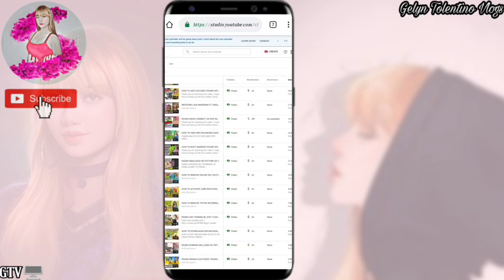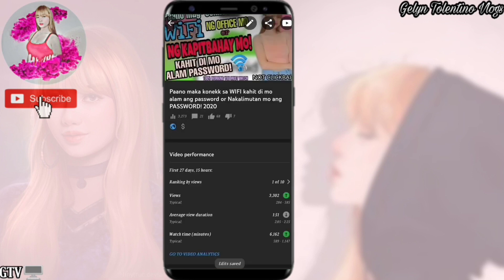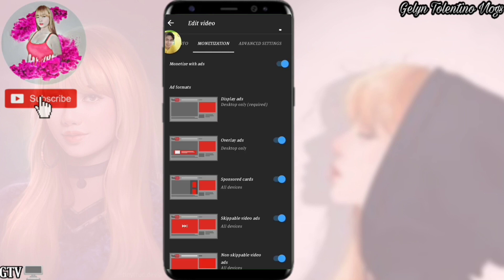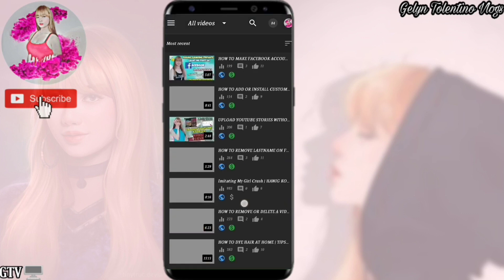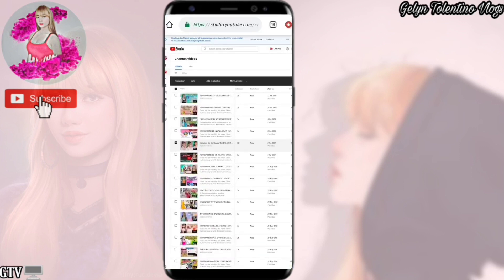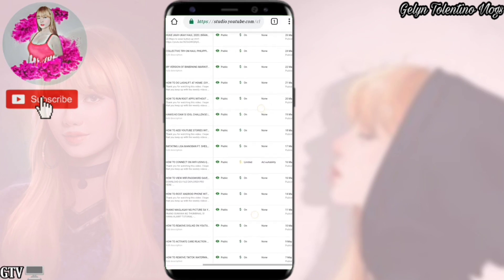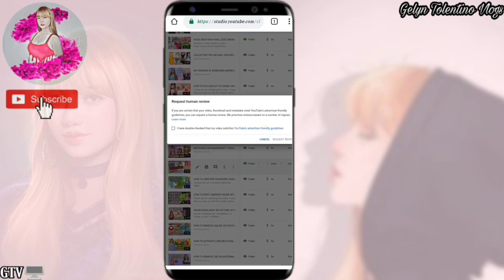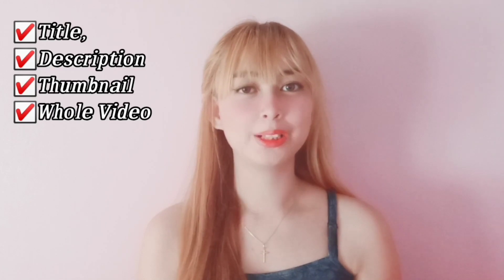HOW TO FIX VIDEO ERROR! (WALANG ADS? ) TIPS & TRICKS FOR CREATORS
Your comments are my motivation and ideas for more videos so please let me know what you like.

NOTE: THIS VIDEO IS ONLY FOR
EDUCATIONAL AND INFORMATIONAL PURPOSES ONLY.

Yellow Dollar Sign ? HOW TO FIX? 💗💗💗

Gel Tutorials
Gelyn Tolentino
Gelyn Tolentino Vlogs
Gel Tolentino 🍃🍃🍃